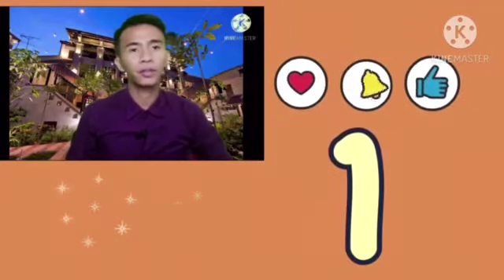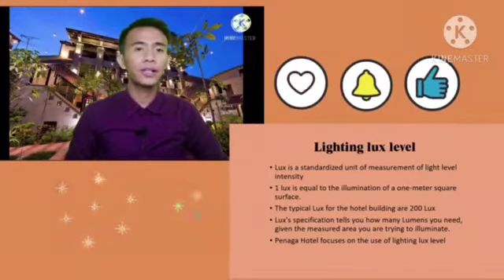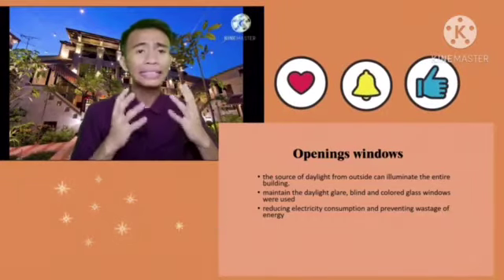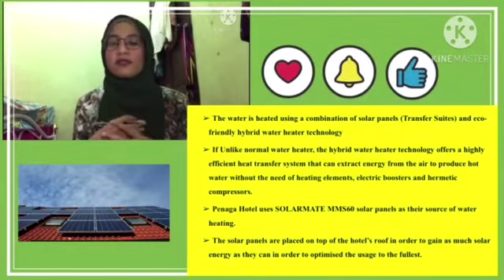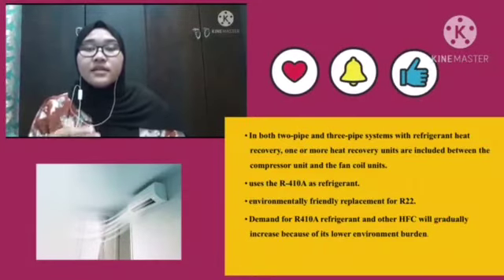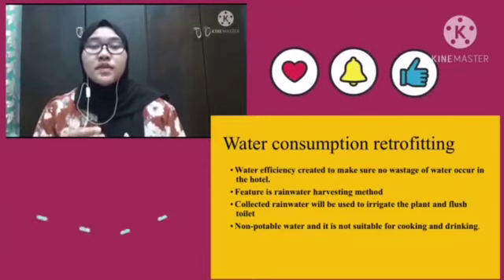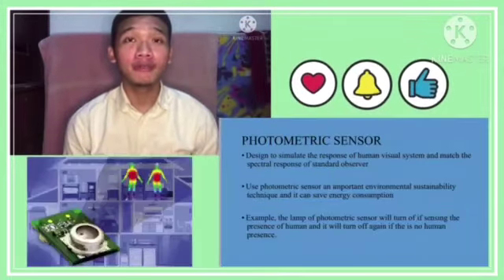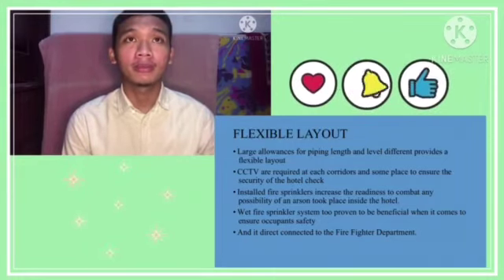Sustainable Boutique Hotel : Penaga Hotel Retrofitted to Life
1. Sustainable Boutique Hotel : A Case Study On Retrofitted Boutique Hotel.
2. Old Pre-War buildings Brought Back to Life.